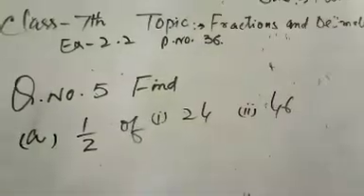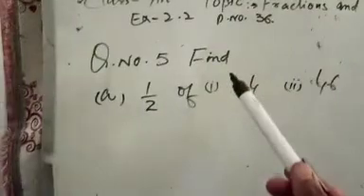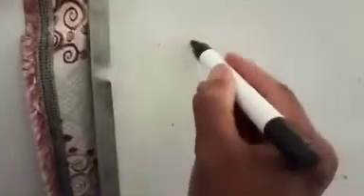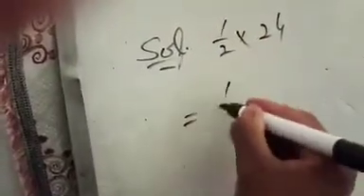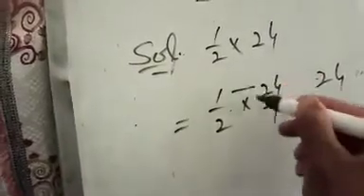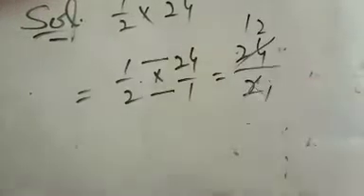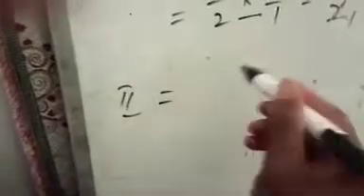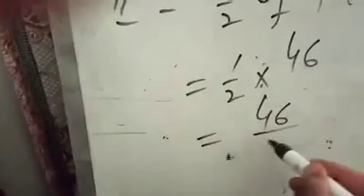7th Mathematics. Topic Fraction and decimals